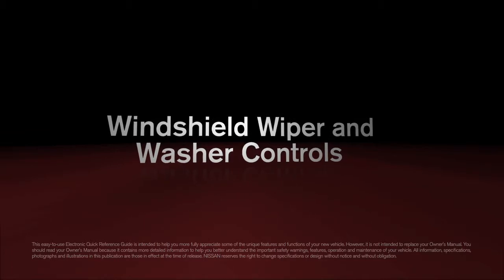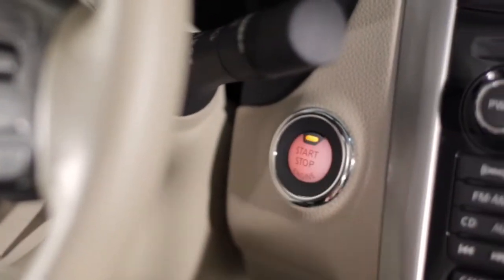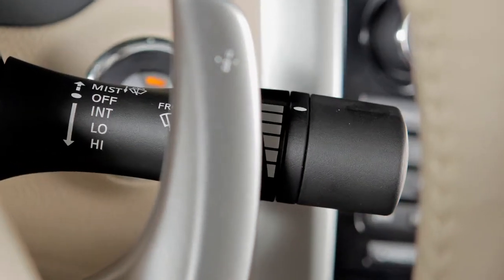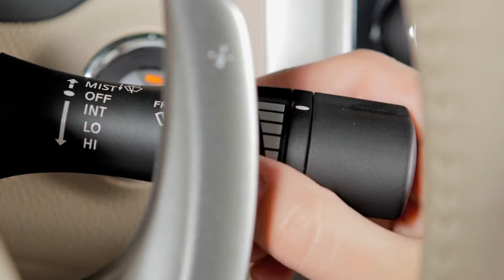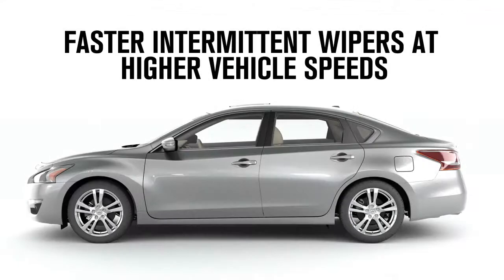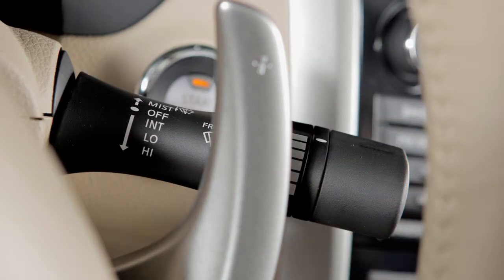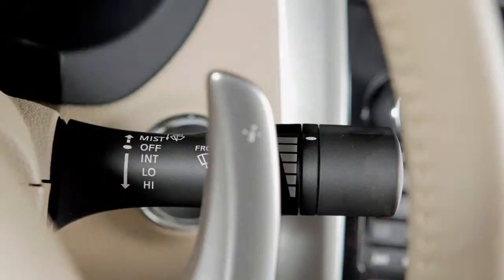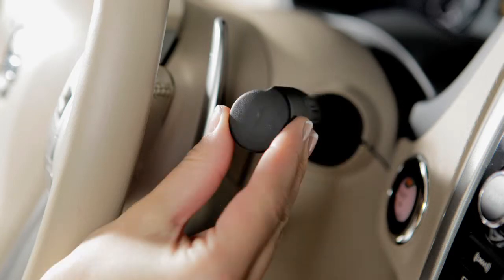2013 NISSAN Altima Sedan - Windshield Wiper and Washer Controls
Windshield Wiper and Washer Controls

This lever is used to control all windshield wiper and washer functions. To operate your windshield wipers and washers, your ignition must be ON. For INTERMITTENT wiper control, push the lever down to the first stop.

The time delay of the wiper sweep is adjusted by turning this ring. The narrow markings indicate a short delay. The delay gets longer as you turn the ring toward the wider markings.

Also, please note that intermittent operating speeds will vary according to your vehicle speed, if so equipped. At a higher vehicle speed, for example, the intermittent operation will be faster.

The wipers will operate on continuous low-speed by pushing the lever down to LO -- the second stop.

Push down again to HI, the third stop, for continuous high-speed operation.
In conditions of mist or light rain, push the lever up to MIST and you will get a one sweep operation of the wipers.

To clean the windshield, pull the lever toward you. Washer fluid will spray and the wipers will automatically sweep several times and stop.